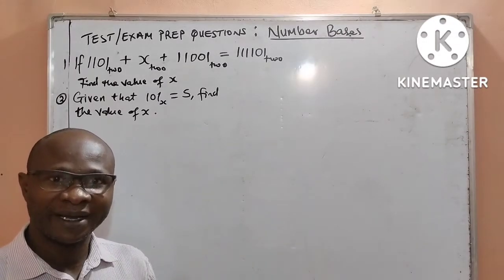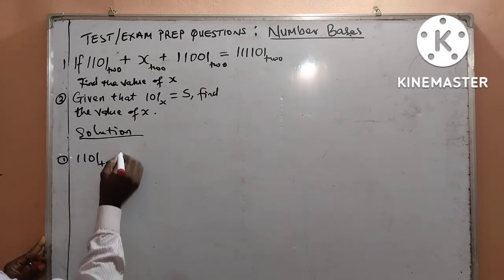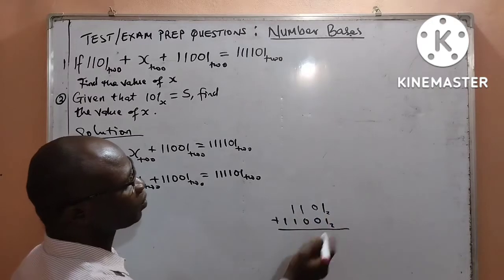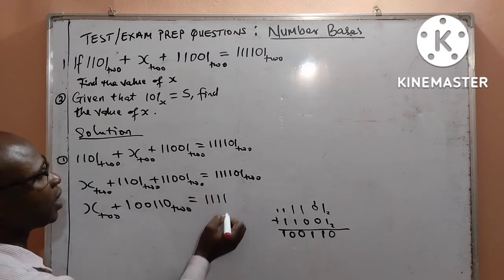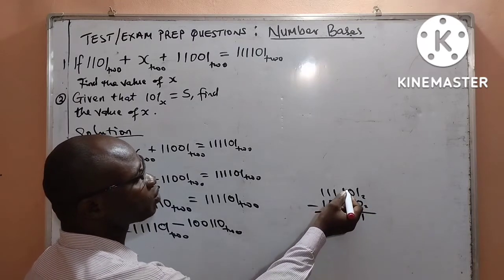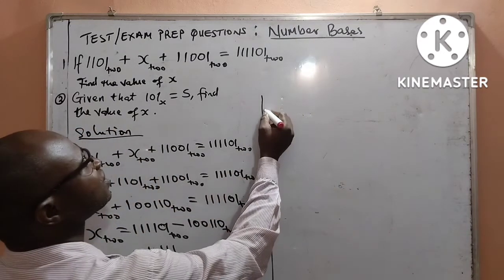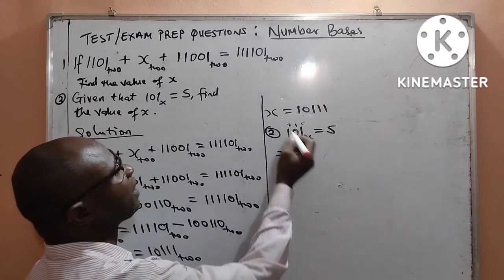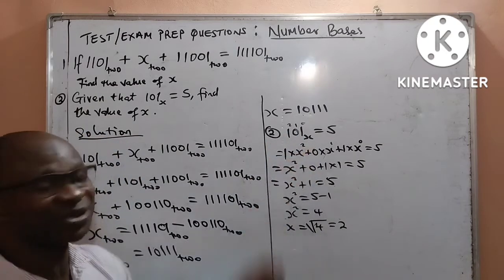Number Bases. How to find unknown binary number|| 1101 + X + 11001 = 111101 ( All in base two)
In this video, I explained how you can find unknown letter in number bases. just straight to point.